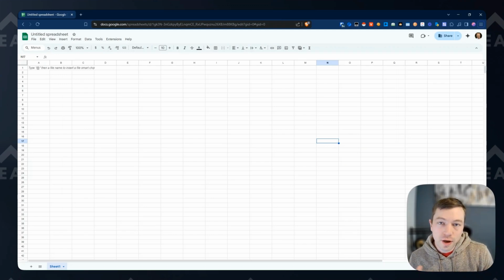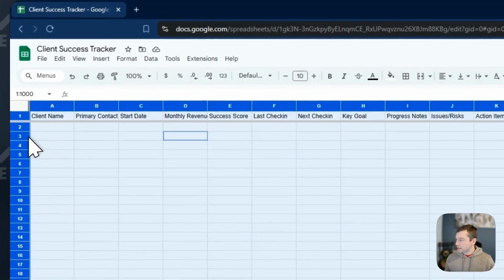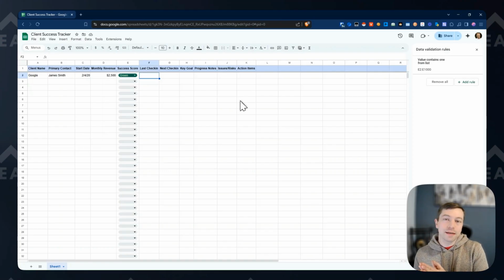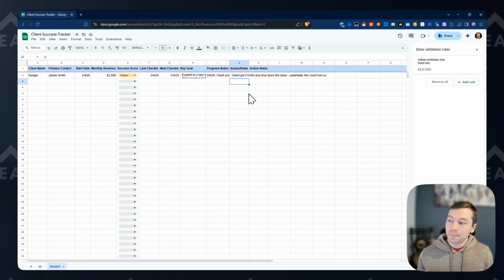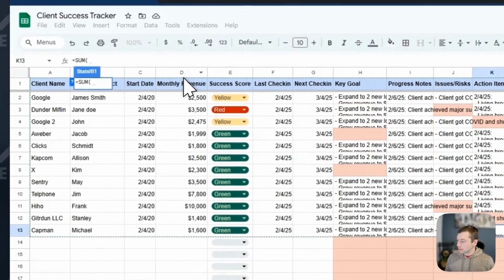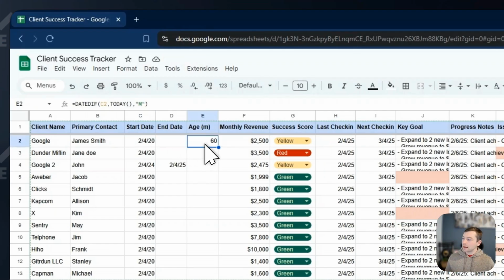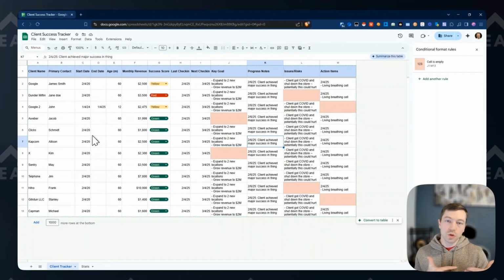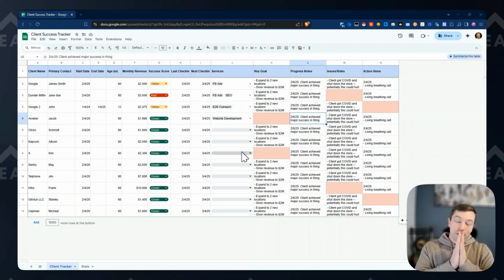How To Build A Client Success Tracker For Your Agency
As an agency owner, you should know:
Are your clients happy?
Are your clients profitable?
What’s your client retention rate?
What’s your average lifetime value per client?

With this tracker, you’ll have all of the answers at one GLANCE.

So, I made this tutorial where I built the dashboard and all of the columns using only GOOGLE SHEETS.

Later, you can use the same system on your personal project management tool like Notion or ClickUp. Your choice.